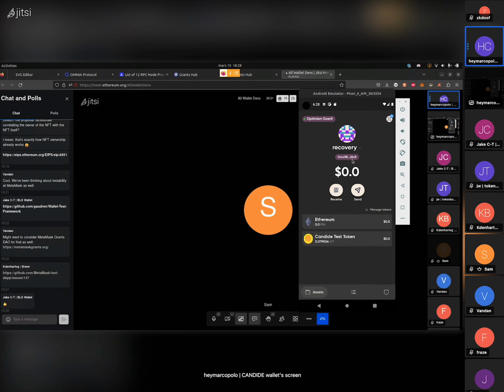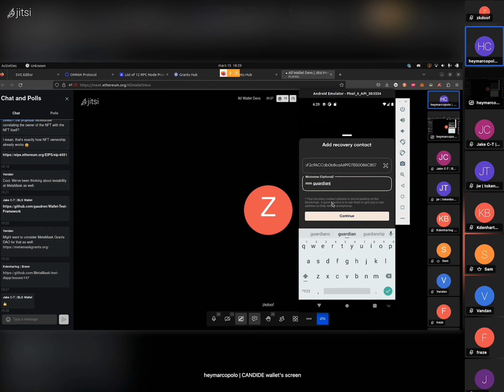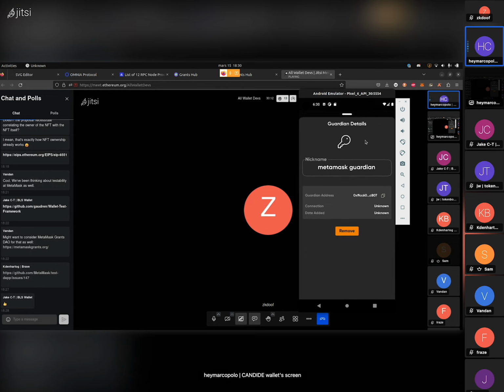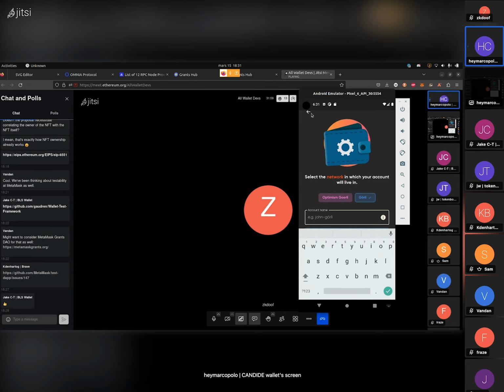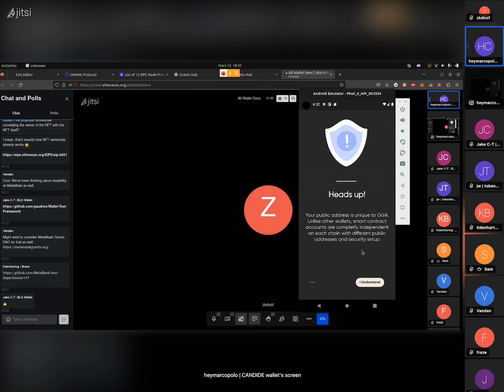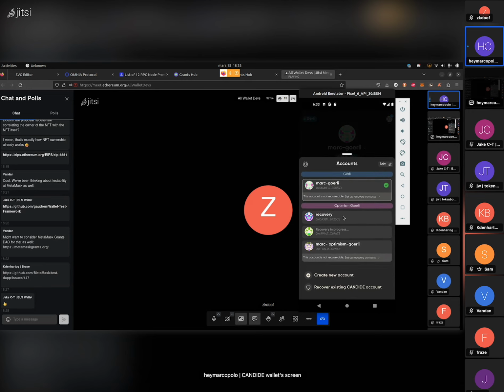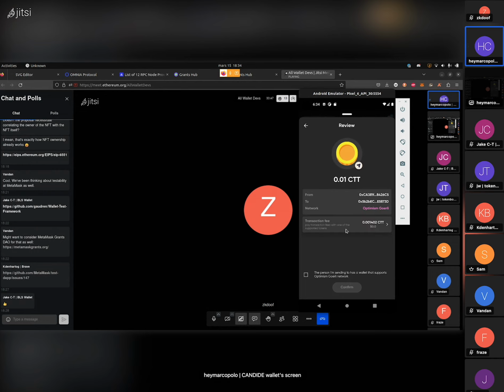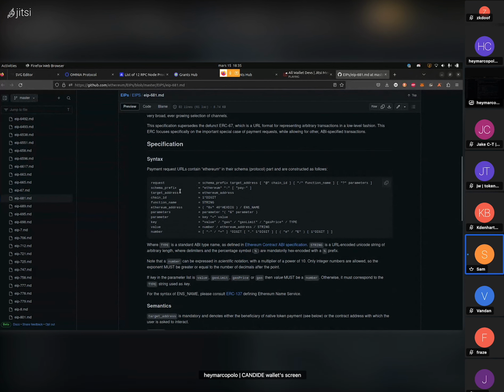All Wallet Dev Meeting 10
CandidWalletDemo